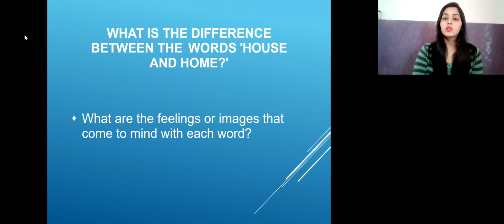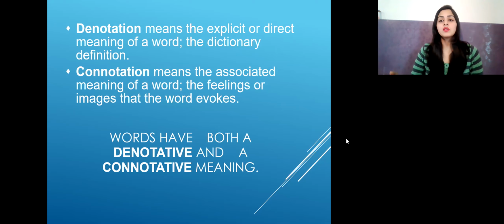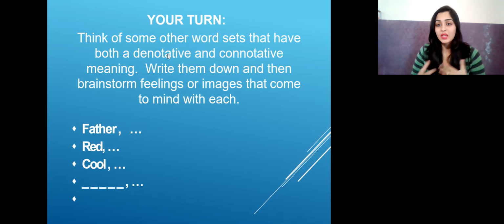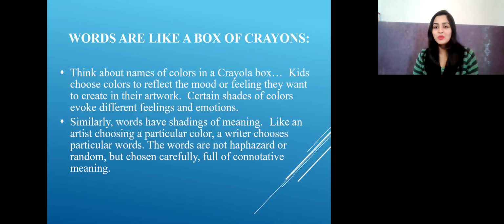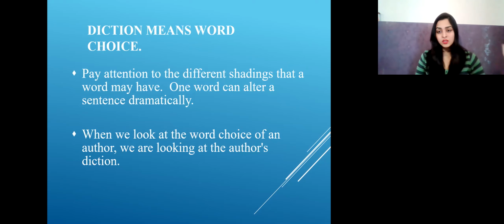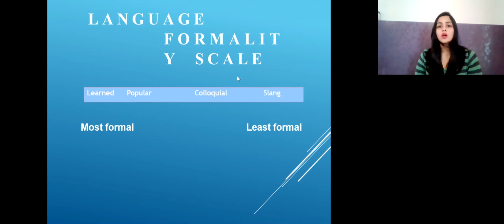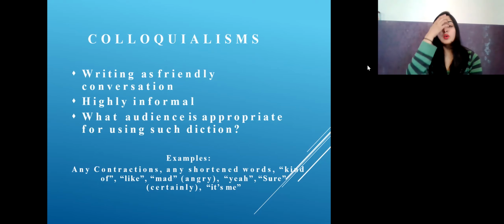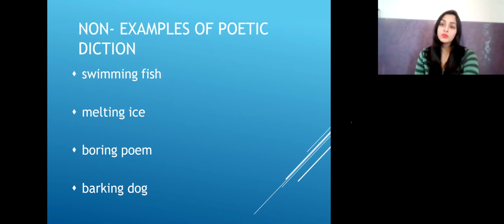S Y B A SPECIAL ENGLISH Lecture 11 Diction